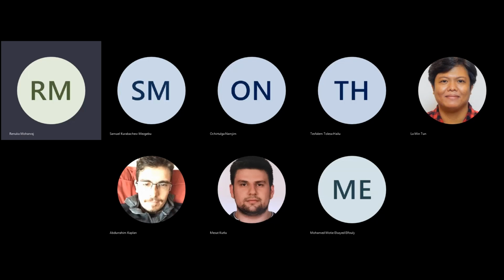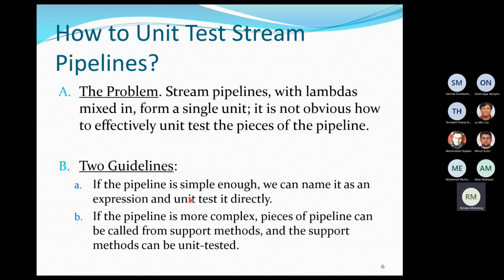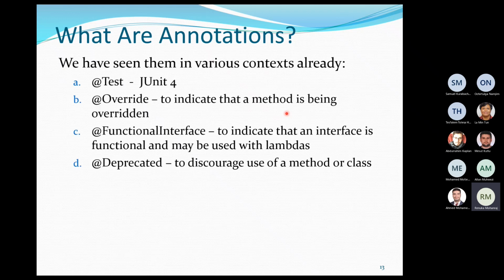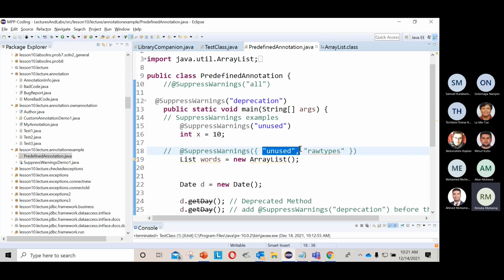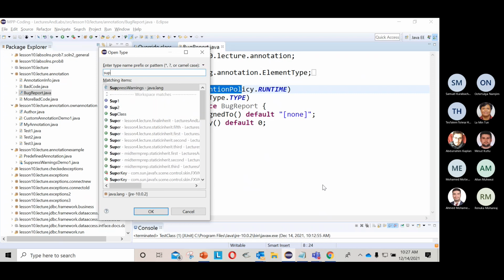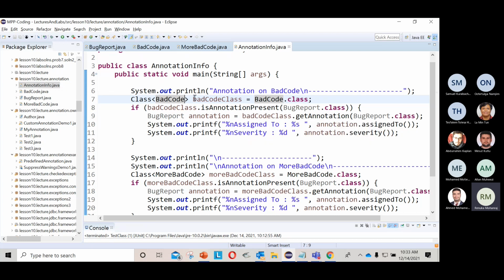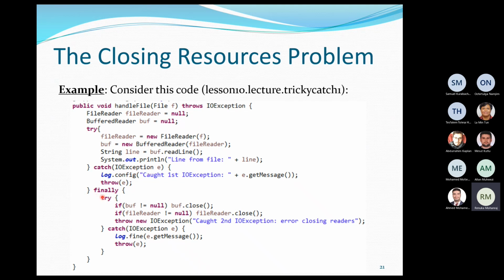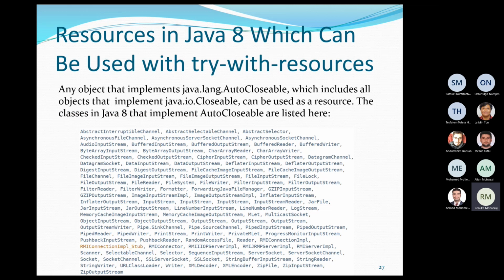CS401 Modern Programming Practices (Renuka Mohanraj) - Lesson 11